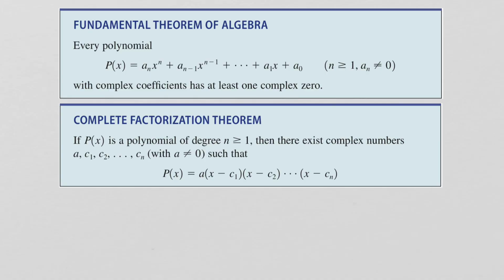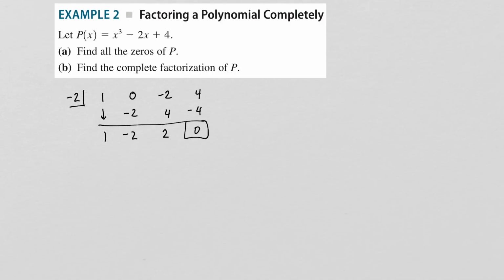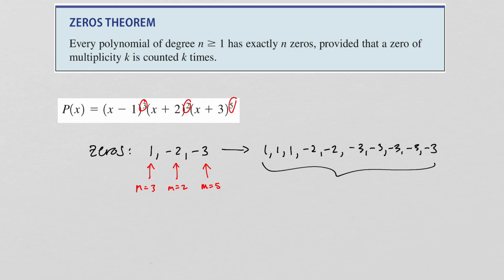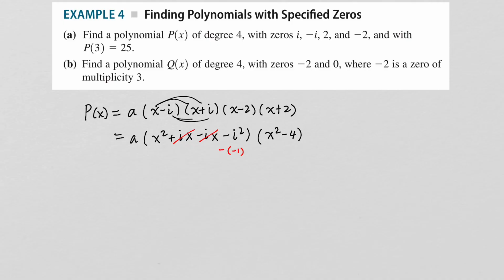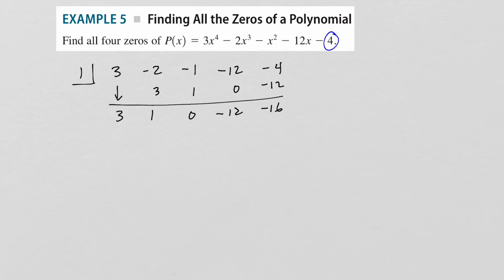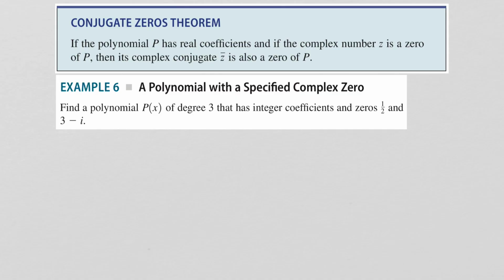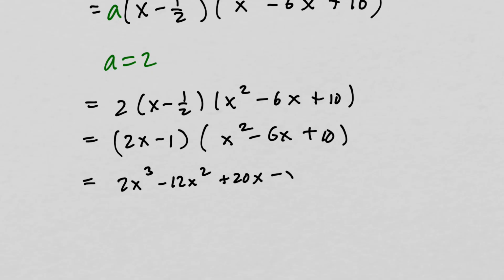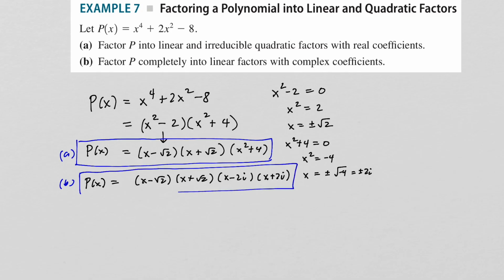3.5 Complex Zeros and the Fundamental Theorem of Algebra